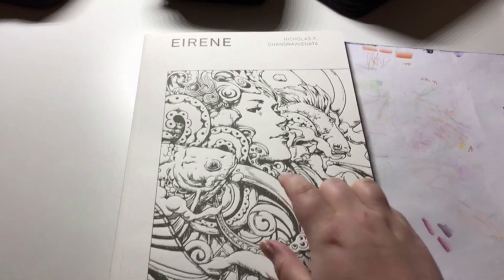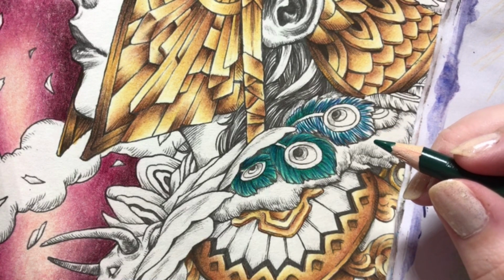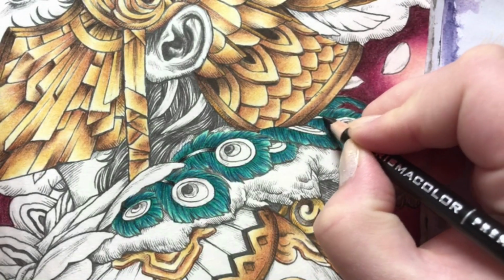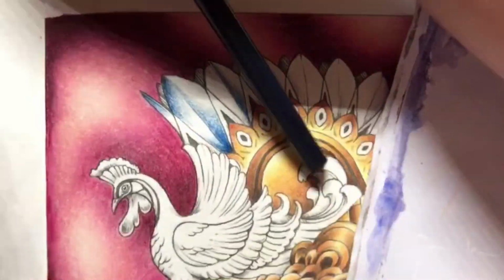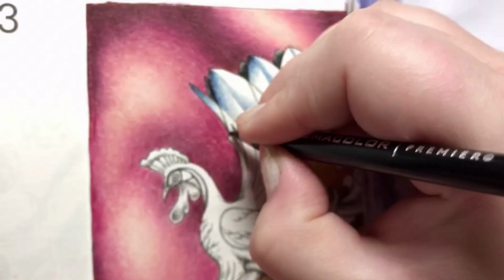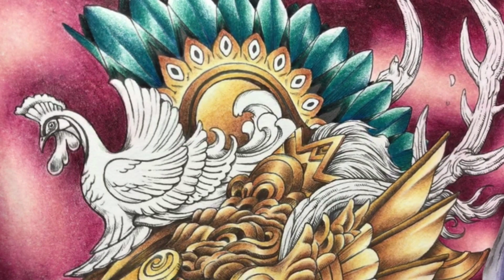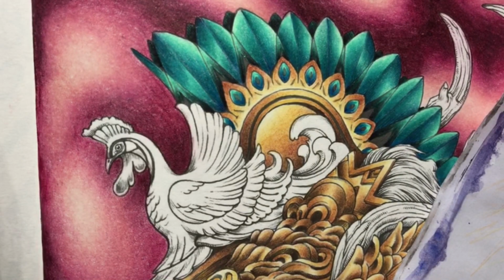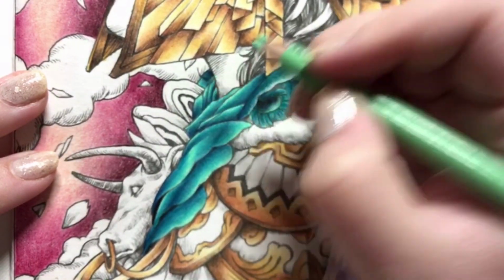EIRENE: Coloring Family pt. 3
Hello friends!

Time for all the peacocky details. At this point I don't really know if I messed it up. What do you think?

Book: Eirene by Nicholas F. Chandrawienata

Make sure to watch the video in HD to get the best experience.

I'll do my best to give you a good answer and always write down all suggestions!

Before you leave a dislike, please consider to leave a comment as well to explain what it is that you don't like. I always would love to hear how I can improve my videos. Thank you!

Remember to always tag me (on Instagram, @Alwayscoloring) or share the link to the video, if you're coloring along from my tutorials or livestreams and share your work online.

I'm coloring live on Instagram as often as possible. My Instagram followers have been begging me to post my livestreams on youtube, so that's what I'll do.

You can see my livestreams and everything I'm coloring on my Instagram account.